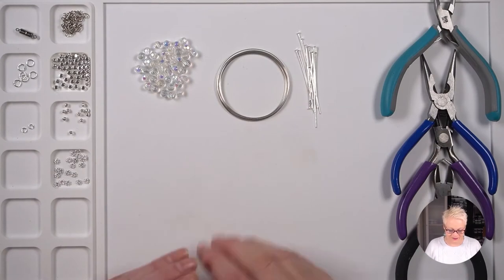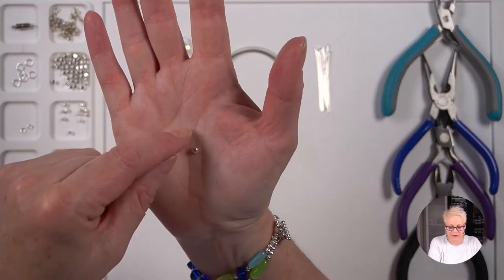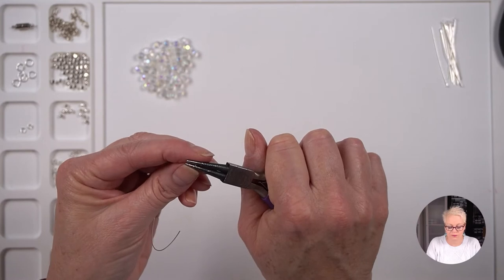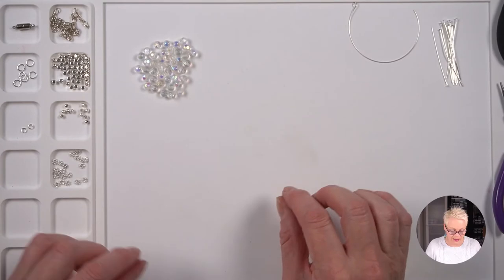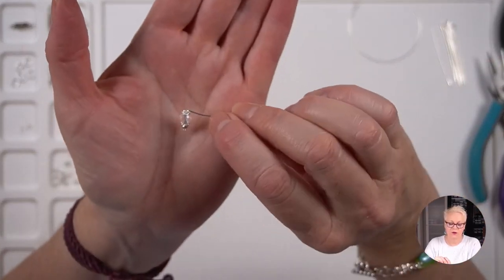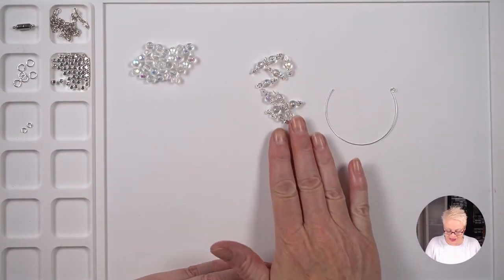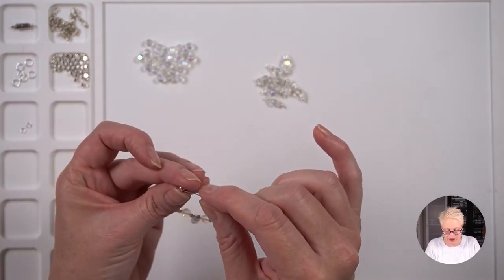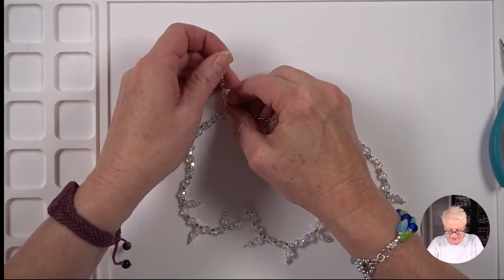The Perfect Party Necklace Using Memory Wire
I wanted to make a really special statement necklace to go with my party dress so I used memory wire in an unusual way to make this necklace.

If you would like to see step by step instructions, please visit the corresponding blog post.

If you would like to see what I've been painting, check out this post:

Materials
To make this necklace set you will need:
6mm Crystal AB Crystal Glass Faceted Round Beads x43

Tools
Chain nose pliers (2 pairs)